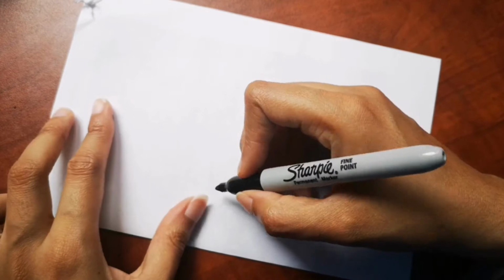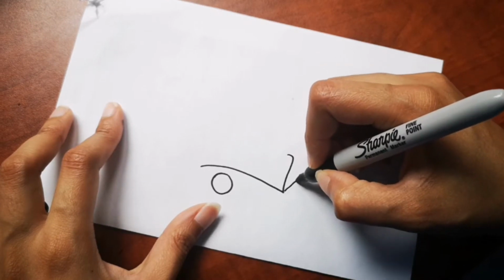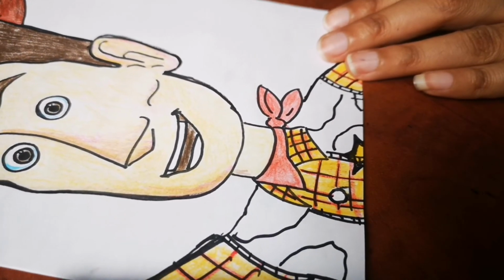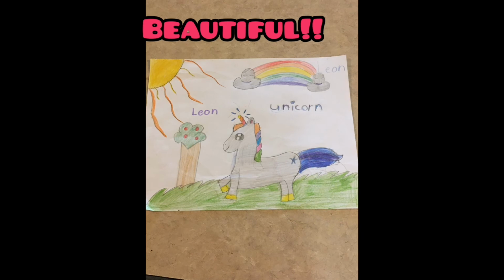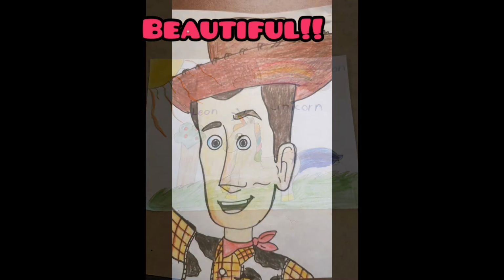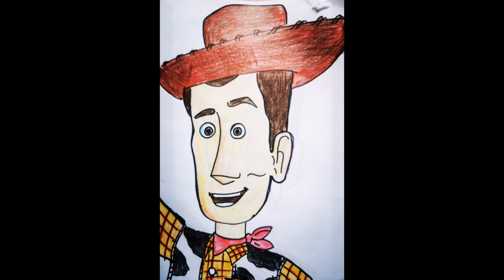How to Draw Woody from Toy Story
How to draw woody the cowboy from Toy Story..